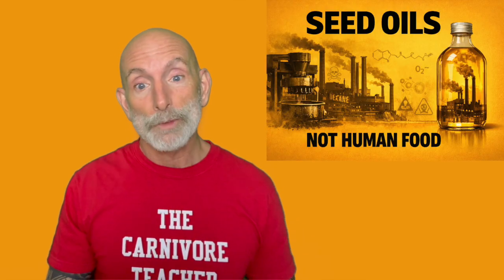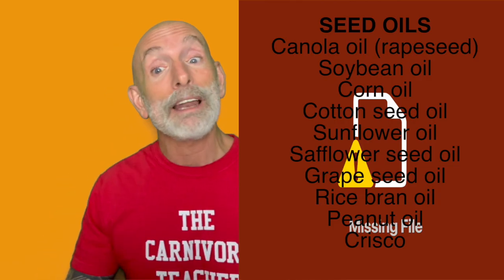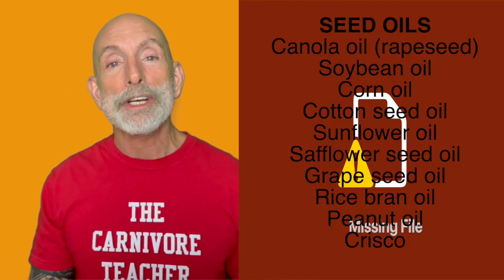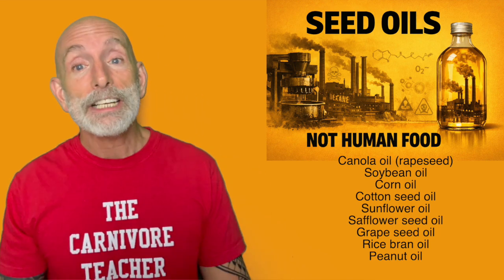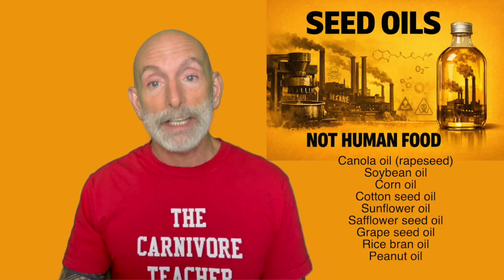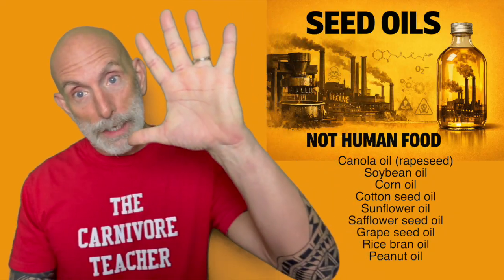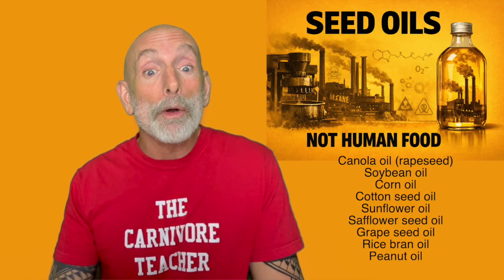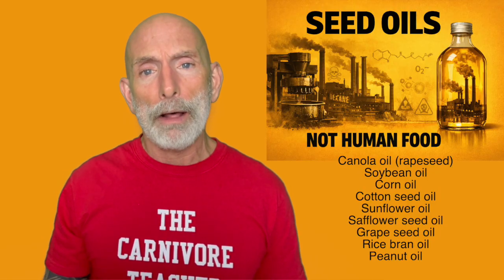Seed Oils Explained: What They Are, How They’re Made, and Why They Harm the Human Body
In this teaching video, I break down exactly what seed oils are, how they’re manufactured, and why they are fundamentally incompatible with human biology. These oils—derived from seeds like soy, corn, canola, cottonseed, and sunflower—are not natural foods but industrial products created through high heat, chemical solvents, deodorization, and bleaching. I explain how their unnaturally high linoleic acid (omega-6 PUFA) content is easily oxidized, gets stored in our body fat for years, and disrupts metabolism, mitochondrial function, inflammation signaling, and hormone balance. Unlike traditional animal fats humans evolved eating, seed oils entered the food supply only in the last century and now dominate ultra-processed foods, driving chronic disease, obesity, insulin resistance, and systemic inflammation. This video is not about ideology—it’s about biology, chemistry, and history—and understanding why removing seed oils is one of the most powerful steps people can take toward restoring real metabolic health.

Sources:

•  Norris, L. E., & Carpenter, D. R. Vegetable Oil Processing, Wiley, 1979.
•  Benbrook, C. M. “Historical Origins of Vegetable Oil Manufacturing and Human Consumption.” Food and Chemical Toxicology, 2018.
•  Beehler, R., et al. “Oxidative Stability and Processing of Polyunsaturated Seed Oils.” Journal of the American Oil Chemists’ Society, 2015.

Hi, I’m Carnivore Teacher 1965. I began my journey into the ketogenic lifestyle 6 years ago and have since transitioned to a carnivore diet. This shift has made me feel more alive and healthier than ever.

On my channel, you'll find videos designed to inform and educate about the proper human diet, focusing on whole foods and the numerous benefits they offer. My mission is to share knowledge freely because I believe that knowledge is power.

By watching my videos, you'll learn how to optimize your diet to look and feel your best. Join me in discovering the path to a healthier, more vibrant life.

📝 Please do me a huge favor – leave a positive review on Amazon if the book helps you. Your support means the world and helps others discover the truth about health and healing.

While every effort is made to ensure the accuracy and timeliness of the content, it is provided "as is." John LaSpina and Carnivore Teacher 1965 are not liable for any damages arising from the use of this content. By using the information on this channel, you agree to these terms.